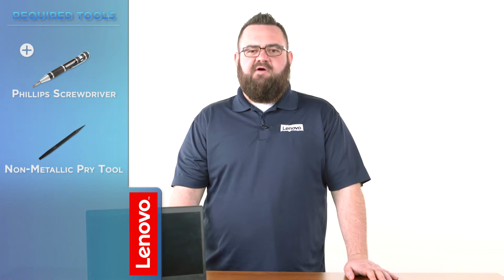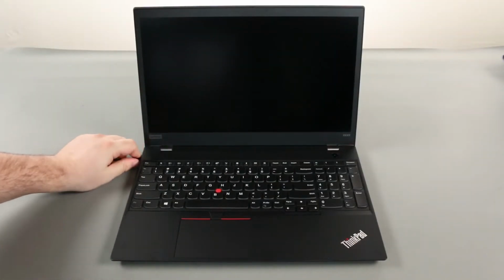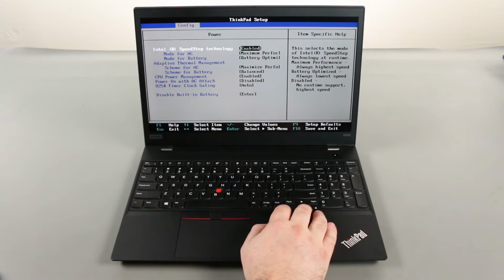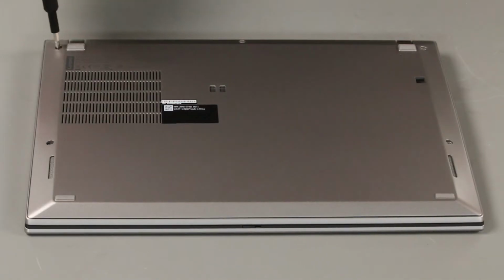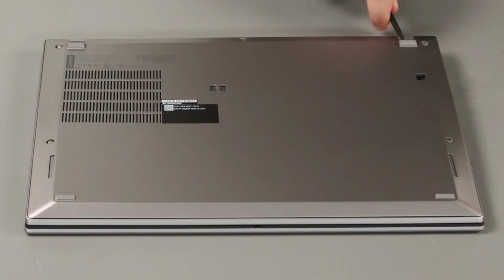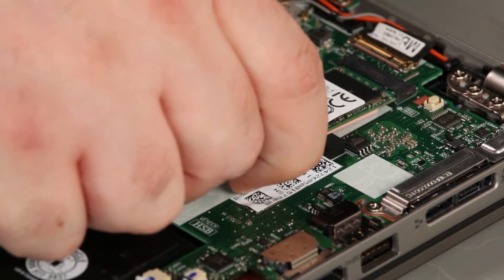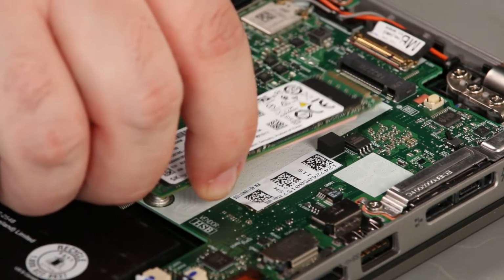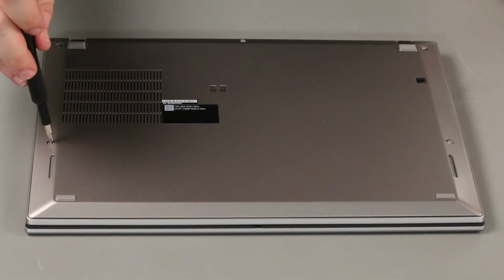ThinkPad T490s - M.2 SSD Replacement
This video illustrates how to replace the M.2 SSD in your ThinkPad T490s laptop.

** IMPORTANT: To protect against electrostatic discharge, place your machine on a clean, non-conductive workspace, such as a kitchen table or countertop, and use plastic or coated tools when replacing internal components. For more detailed information on electrostatic discharge and how to prevent it, please watch our "Understanding Electrostatic Discharge (ESD)" video Purchase a non-metallic pry tool

MachineTypes Applicable: 20NX and 20NY